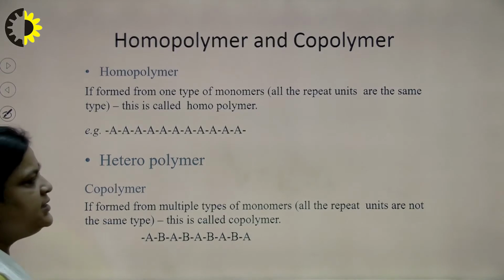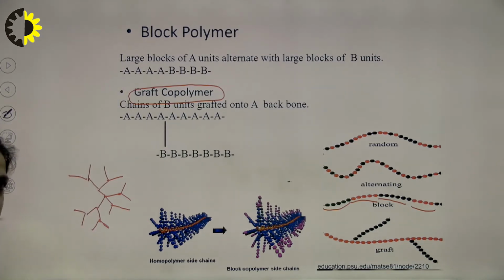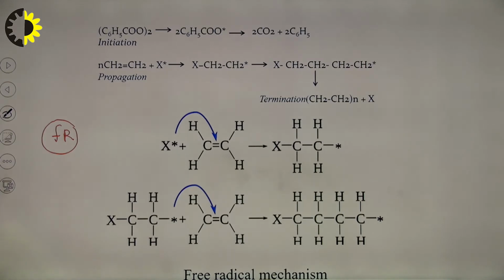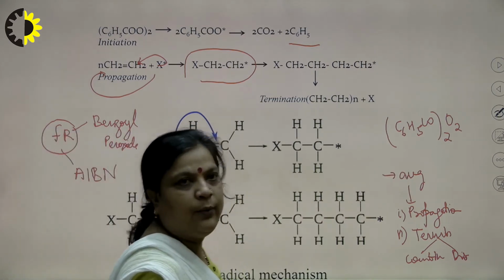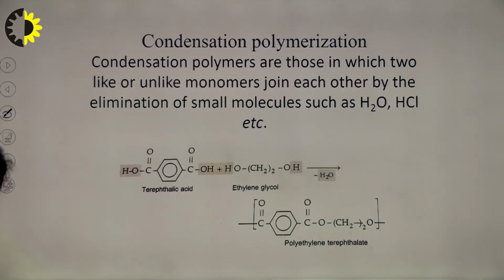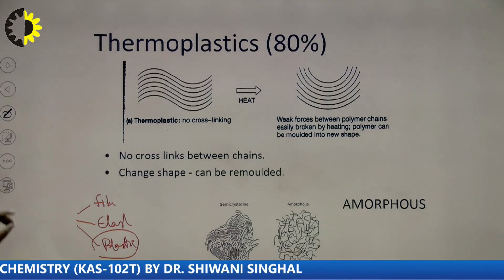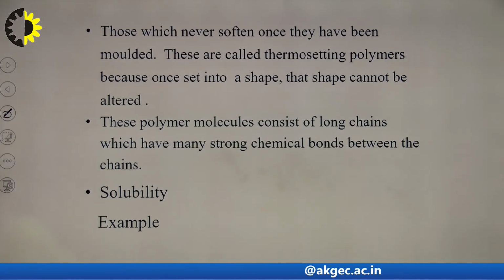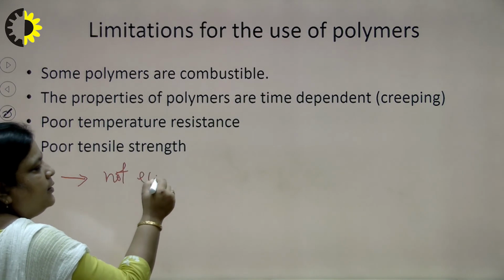ENGINEERING CHEMISTRY LECTURE 09 ''Homopolymer and Copolymers'' By Dr. Shiwani Singhal, AKGEC